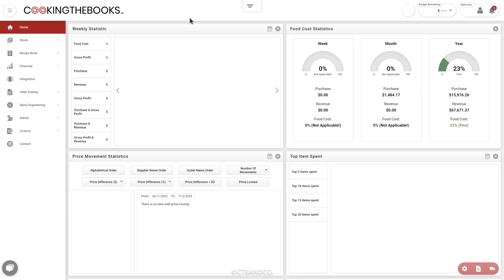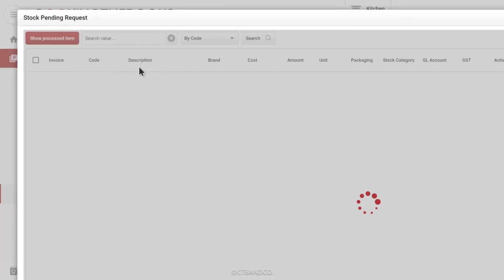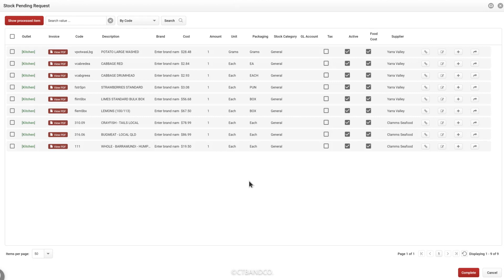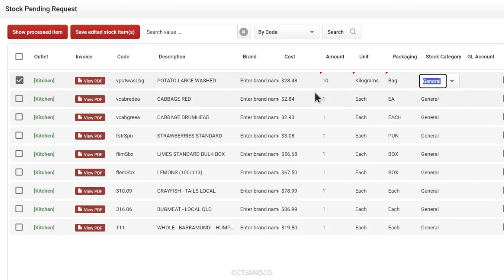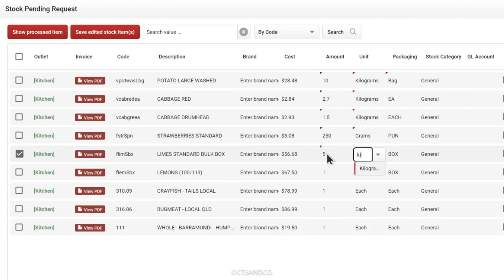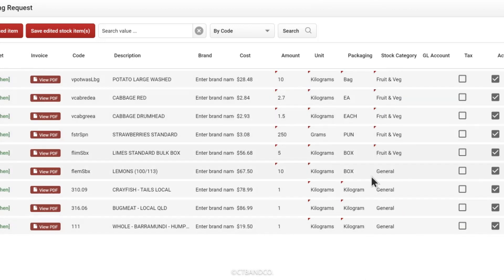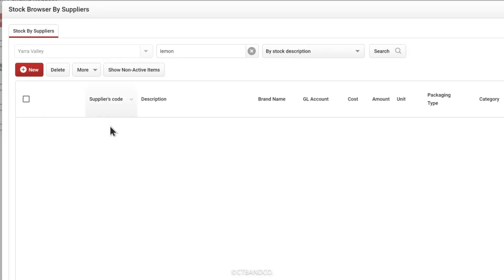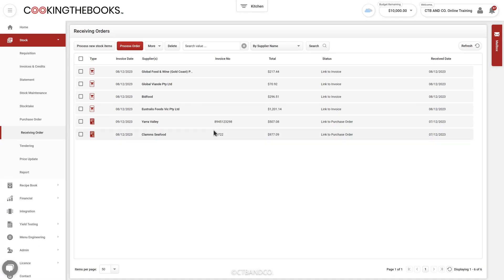Managing the Receiving Orders Page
You may find that your invoice contains stock items that do not yet exist in your database, or that have no Stock Codes and different descriptions to your existing Stock Items  - You may be prompted to action these items via the Stock Pending Request window.